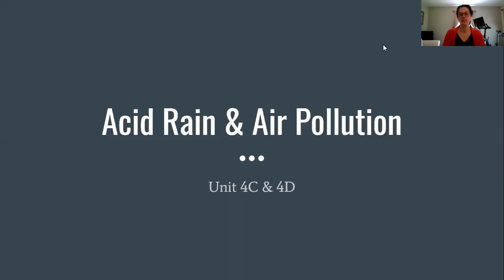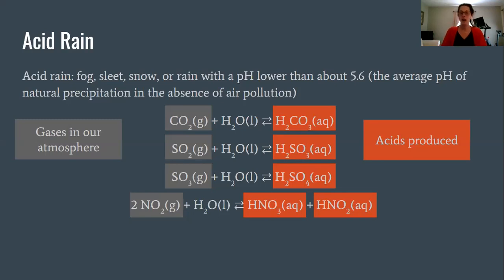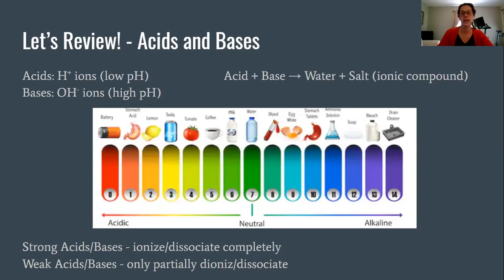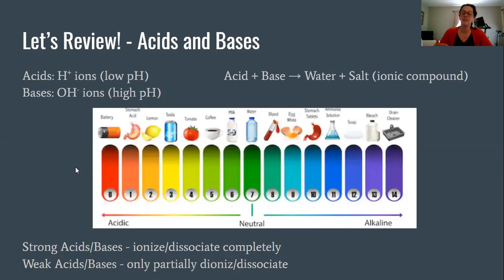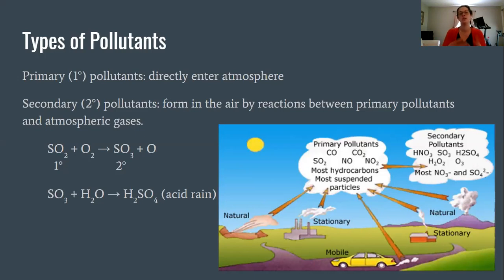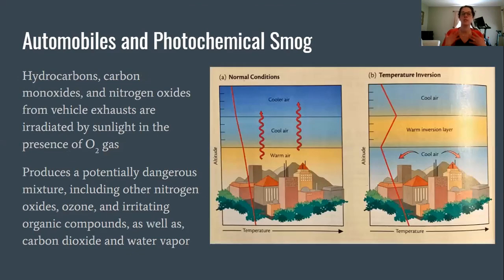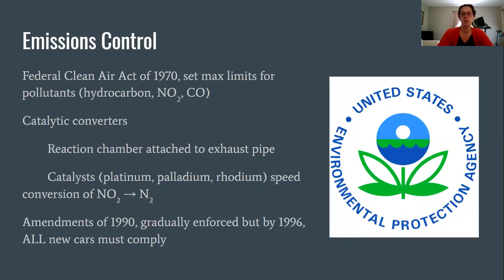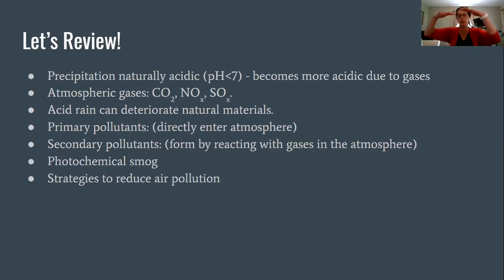Acid Rain & Air Pollution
An introduction of acid rain and its impact, and an overview of the causes and prevention of air pollution.